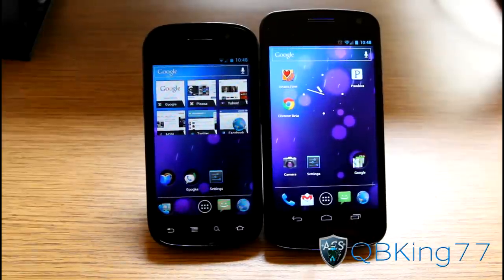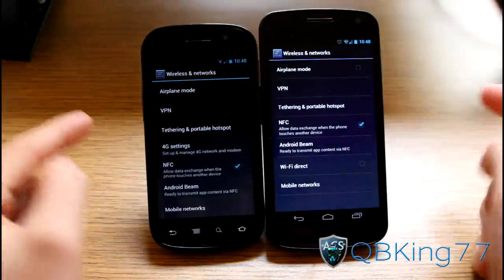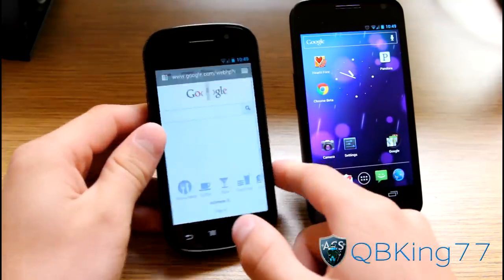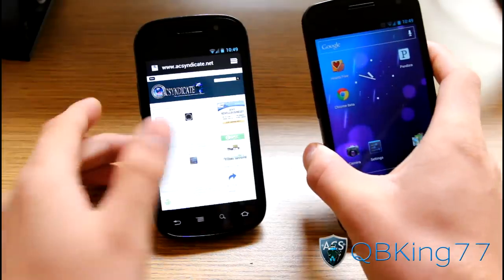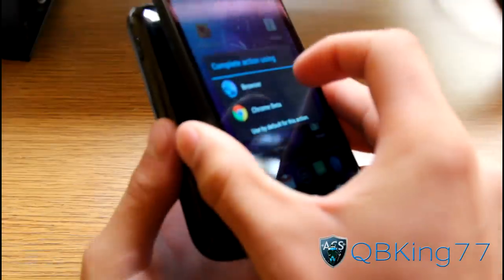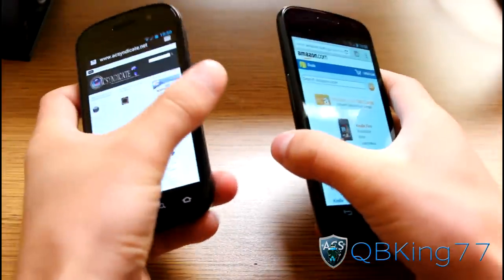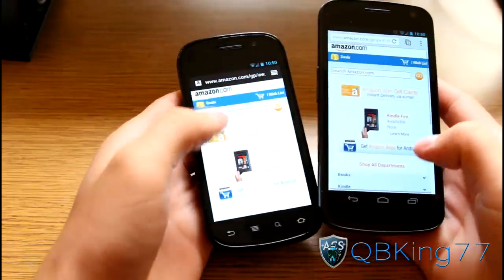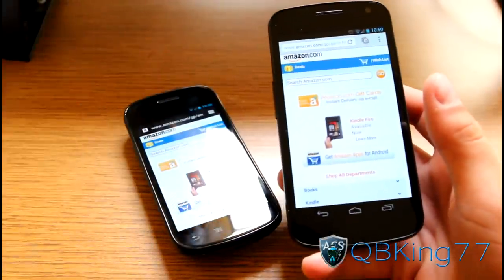Android Beam Demonstration on Android 4.0 Ice Cream Sandwich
This is a demonstration of the Android Beam via NFC on Android 4.0 ICS devices with an NFC chip. Let me know what you think!